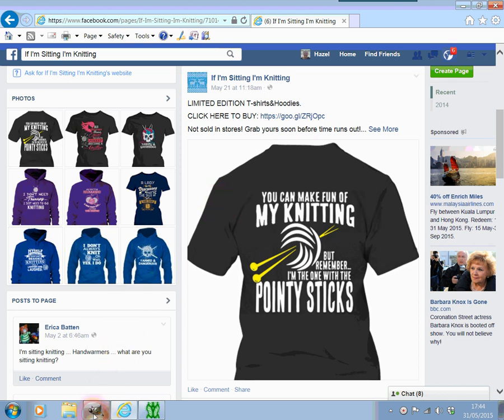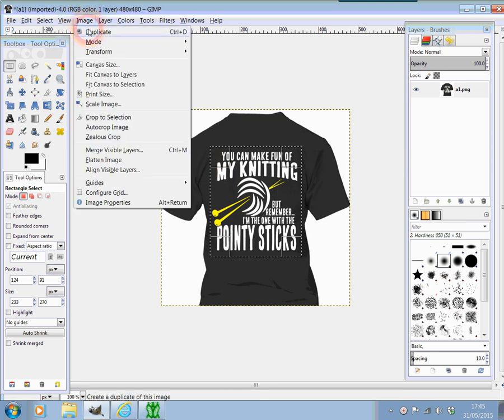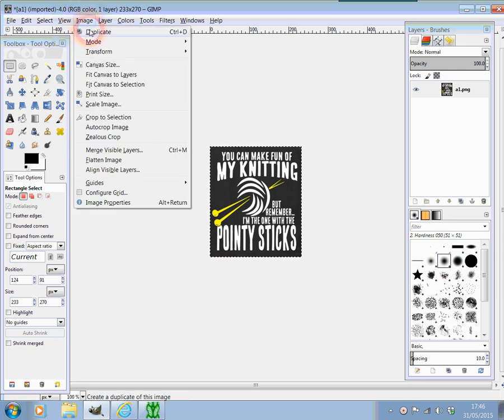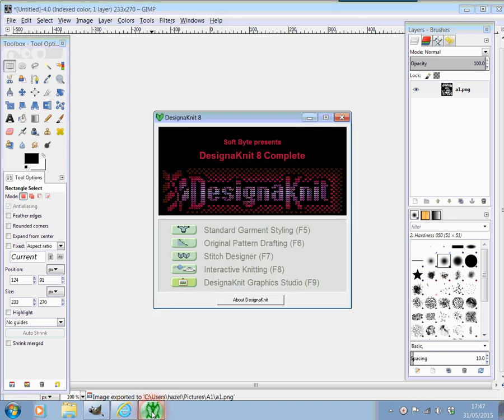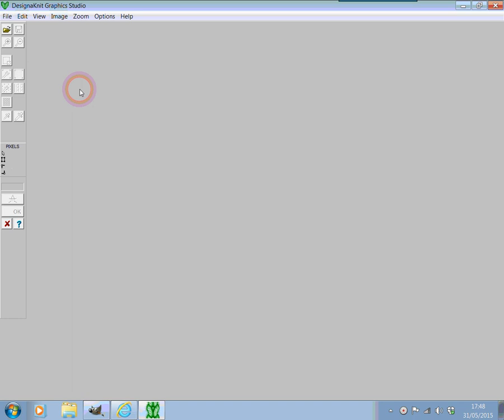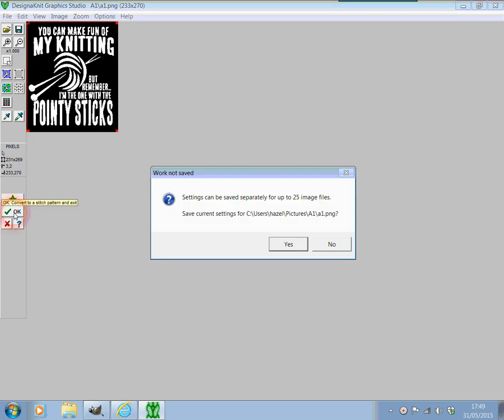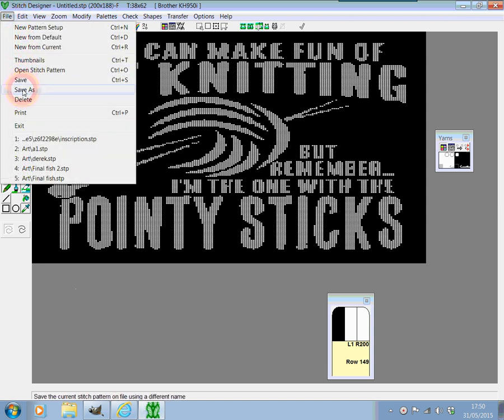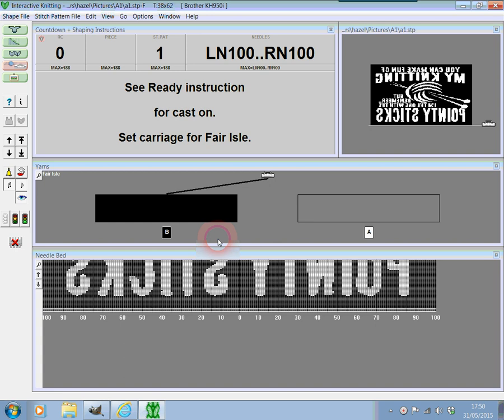Machine knitted graphics using GIMP and DAK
Description
This is a demonstration of how to convert a graphic in GIMP 2.8 so that it is ready to change into stitches using DesignaKnit.